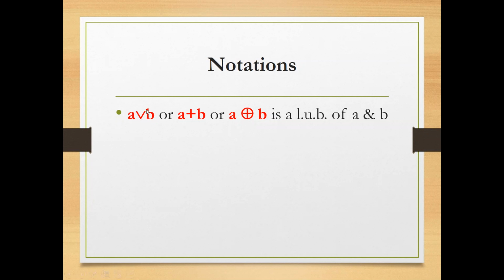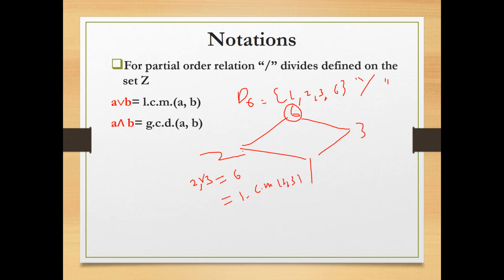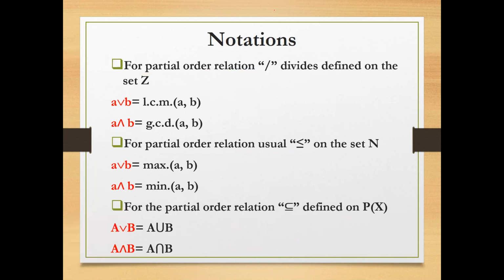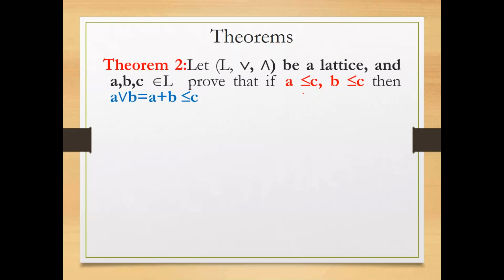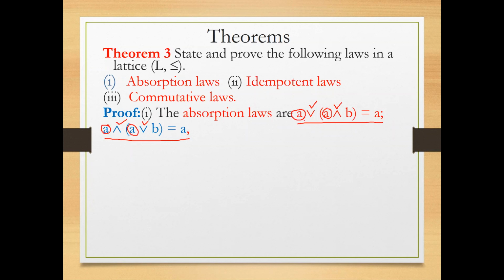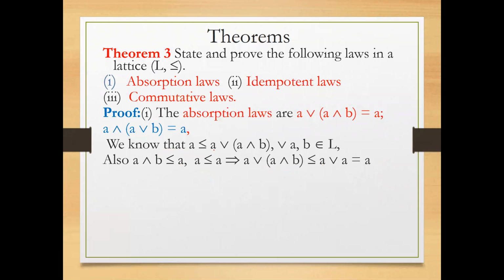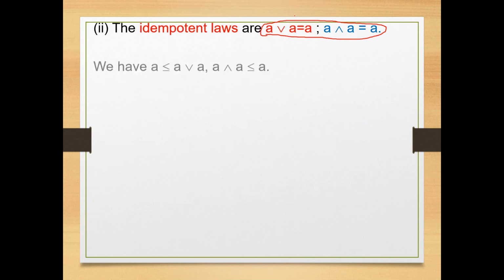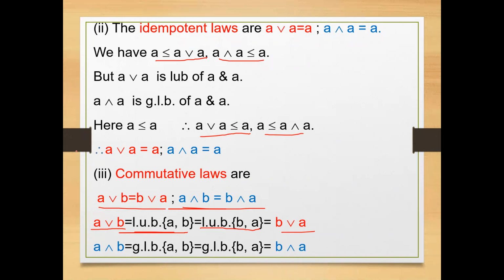Lattice-II, Discrete Mathematics, Under Graduate Level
Theorems & Results